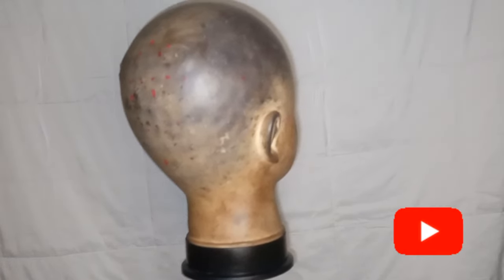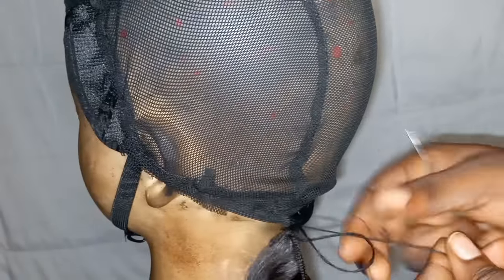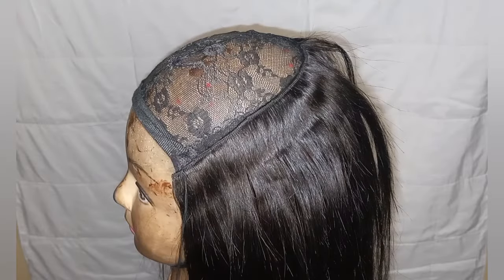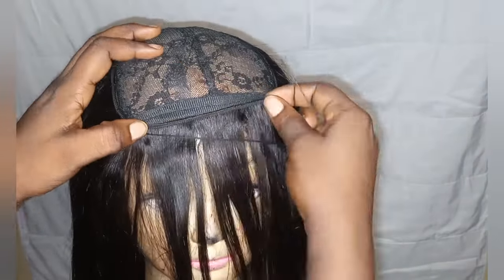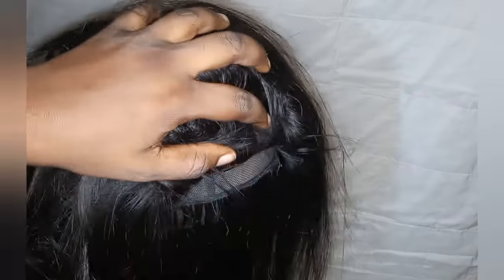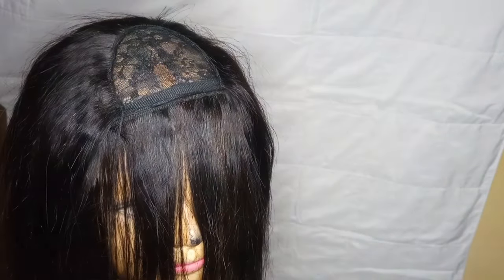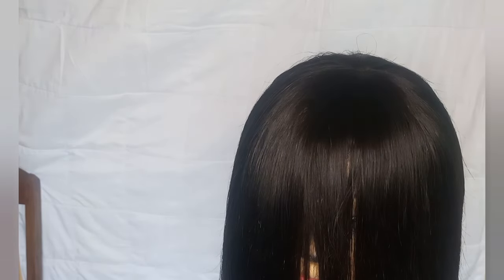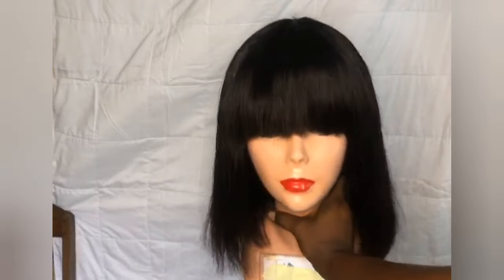How to make a bob wig with bangs (no closure) DIY fringe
This is a detailed beginner friendly video about how to achieve a bob wig with bangs.